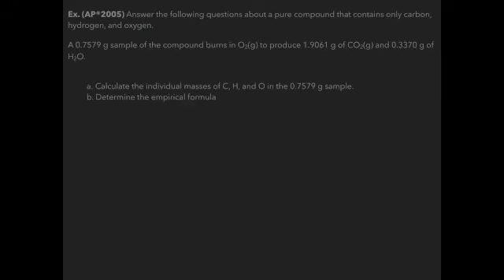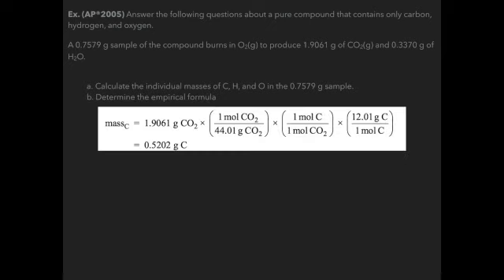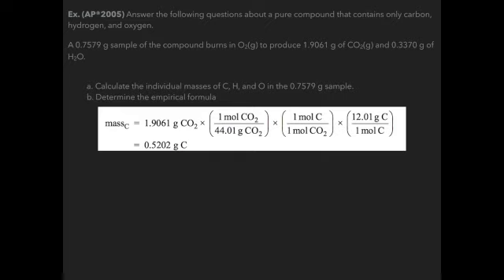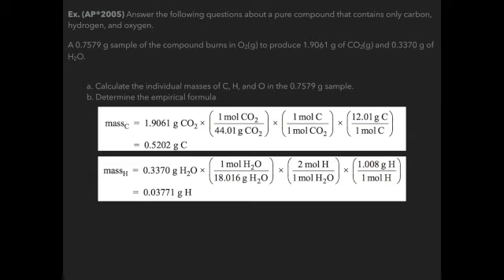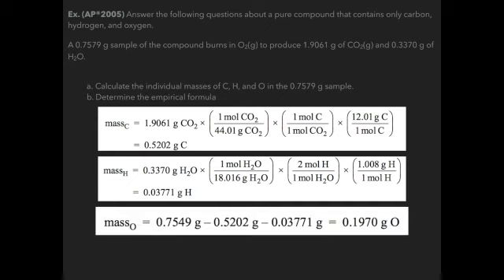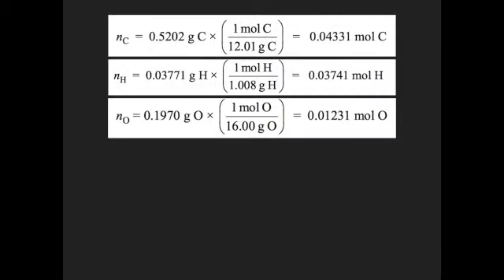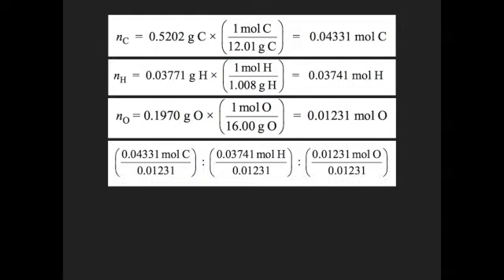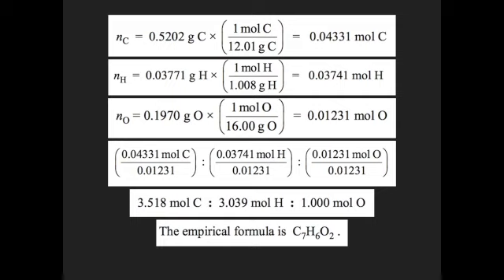AP Chemistry New Summer Material: Determining Empirical Formula Using Combustion Reactions